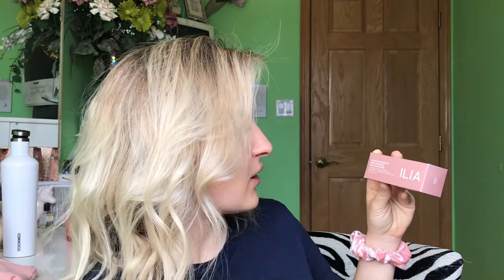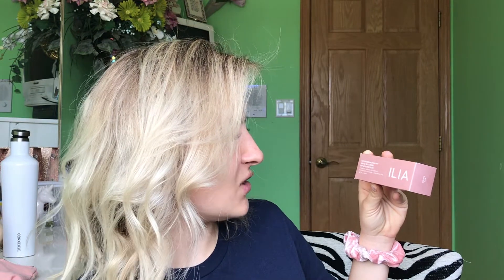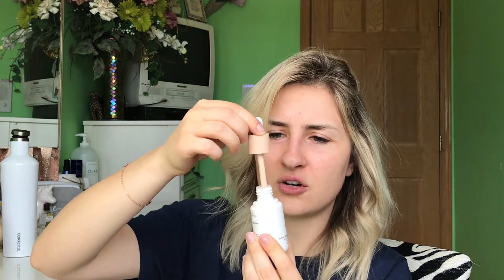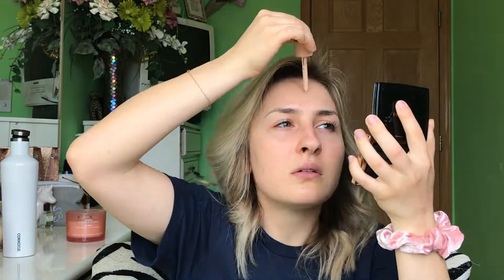FIRST IMPRESSION & 8 HOUR WEAR TEST | ILIA SUPER SERUM SKIN TINT FOUNDATION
Ooooo and here we go again! check out the review on Ilia's skin tint serum 😜

💜 Monia